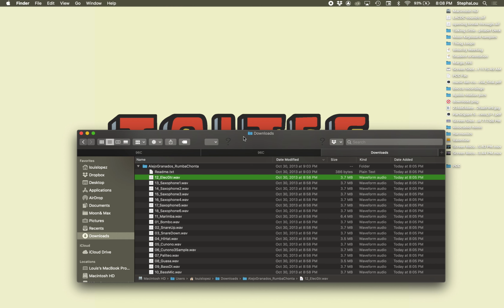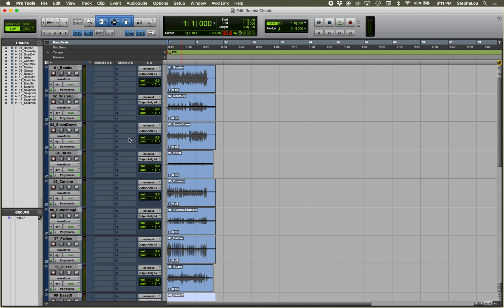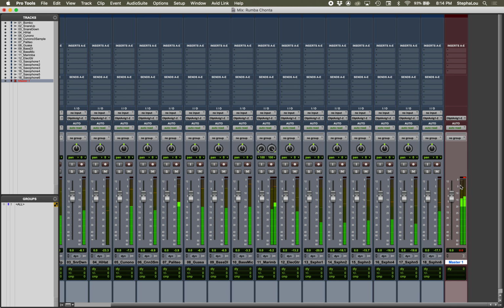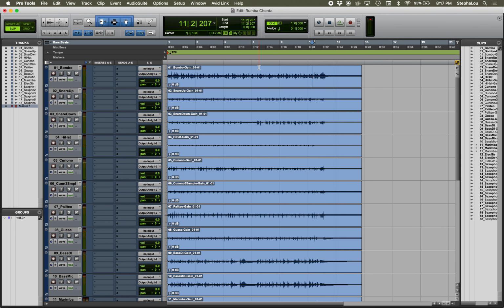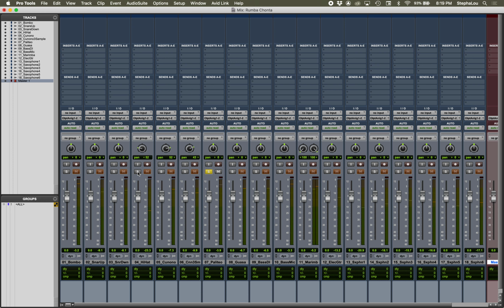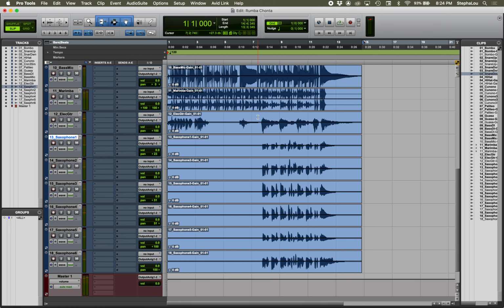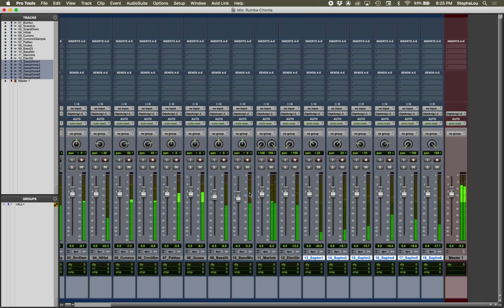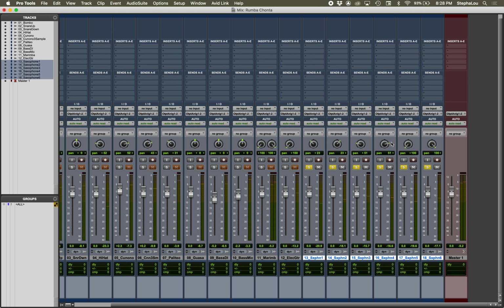Levels and Panning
Here we go back to the basics. Although it may seem redundant or too simple to come back to levels and panning they are the foundation of how we structure our mix. I find that careful consideration at the beginning of a mix can really help or harm the workflow later on. Here I talk through setting up a multitrack and the thought process I have when making decisions early in a mix.